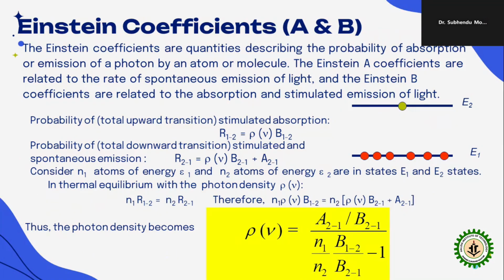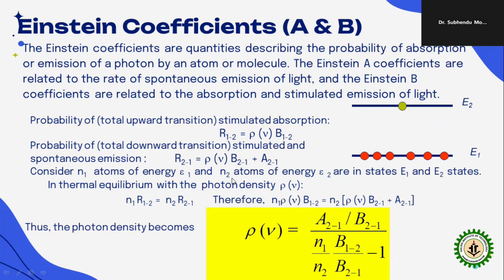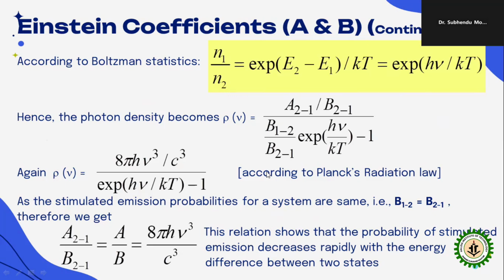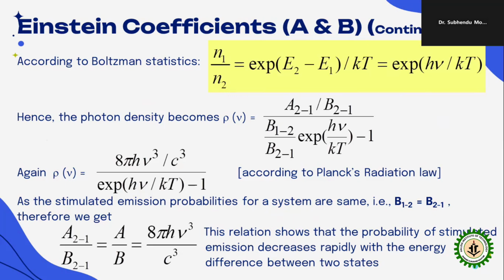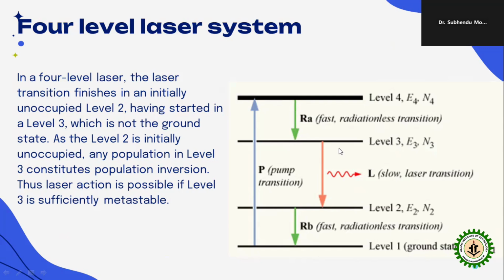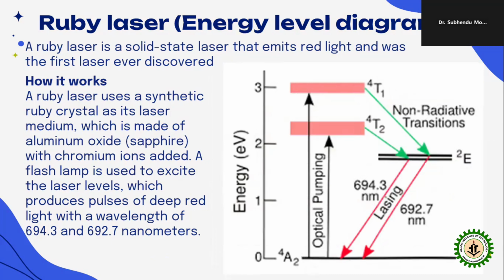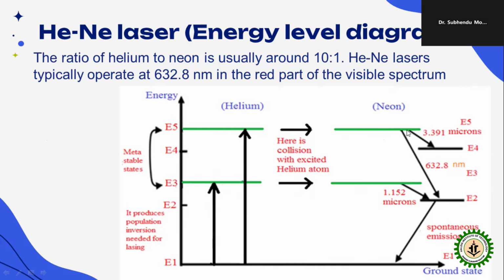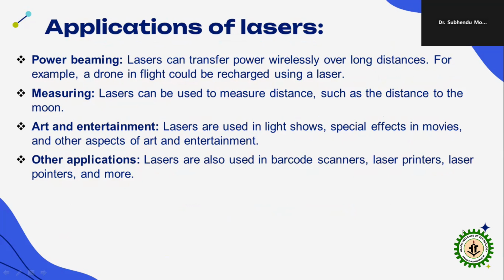Laser technology and applications My Video Laser [Part-2]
Dr Subhendu Mondal, AS